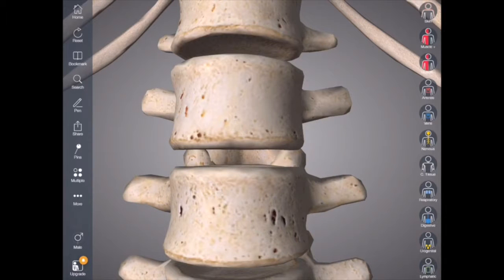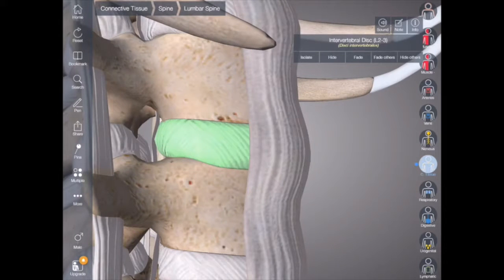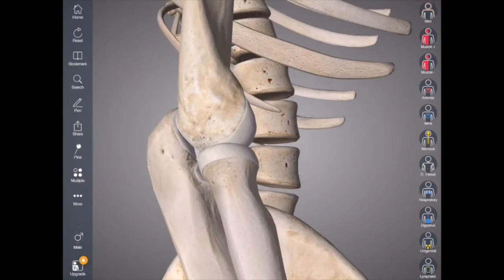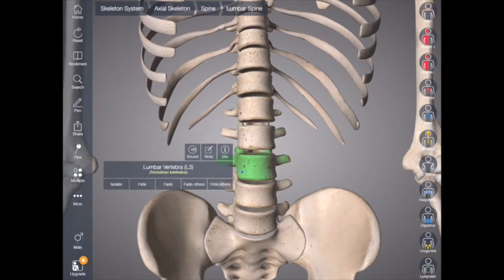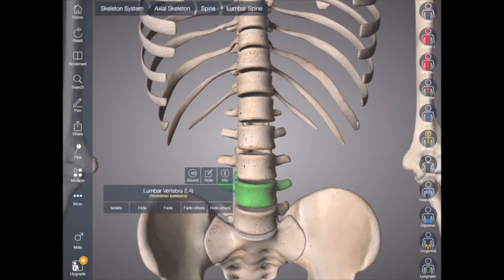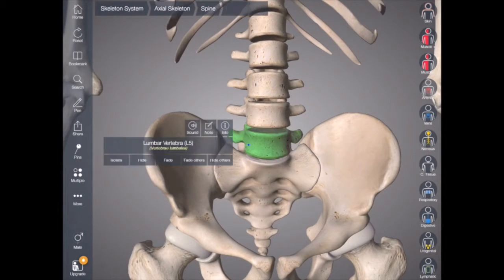Bye Bye Back Pain Video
Lower back pain can be a real nuisance. Lower back pain generally occurs due to the lumbar discs being pulled down by gravity and the muscles aren't strong enough to withstand the pull of gravity.

In this lecture, we explore the anatomy of back pain, why back pain occurs and what are the key muscles that can relieve lower back pain once and for all.

Please let us know what you think of this lecture and ask any questions in the comments section.